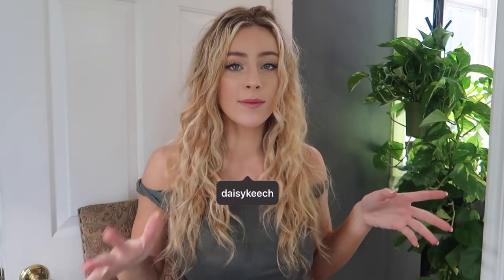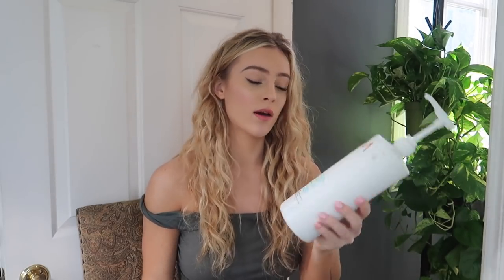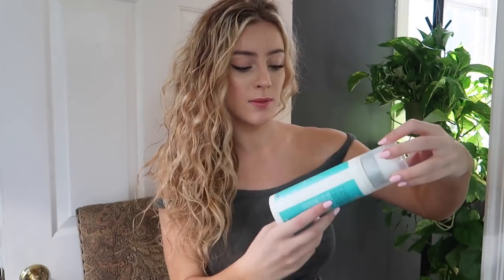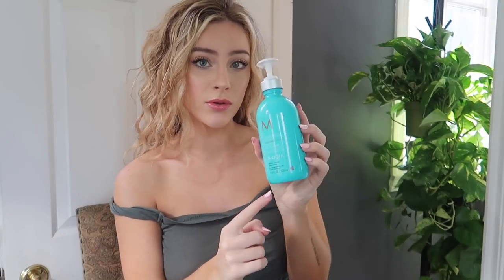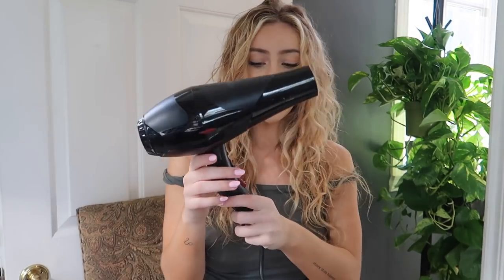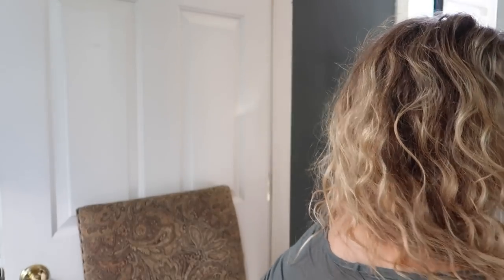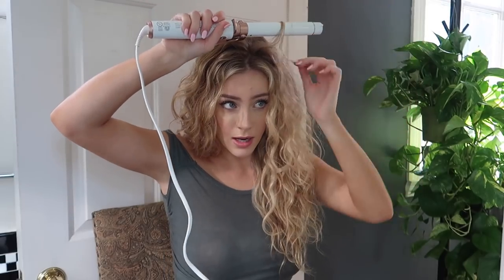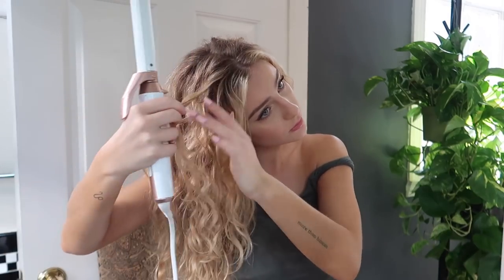Curly hair routine!! VLOGMAS day 11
This is how I tame the mane 🦁

Products I used:
Moroccan oil curl cream
Miss Jessie’s soft pillow curls
Moroccan oil smooth cream